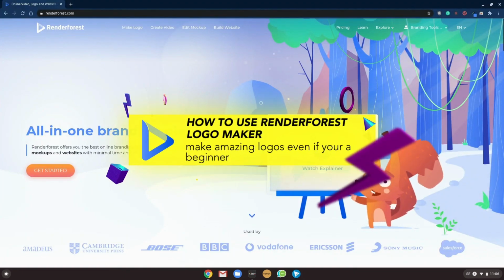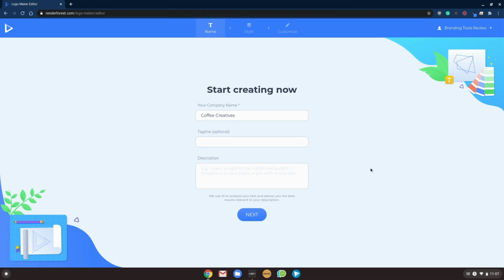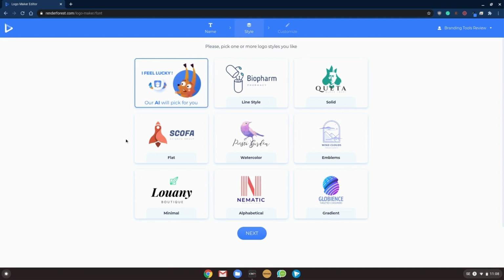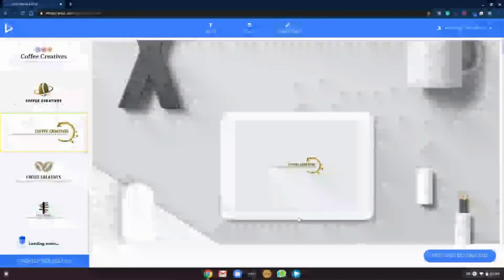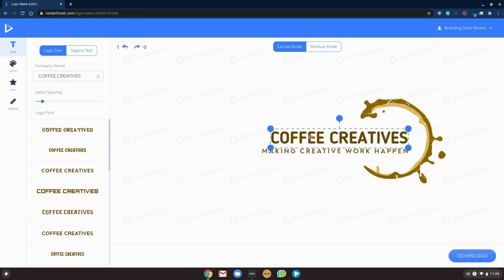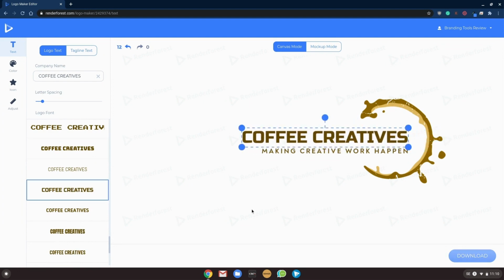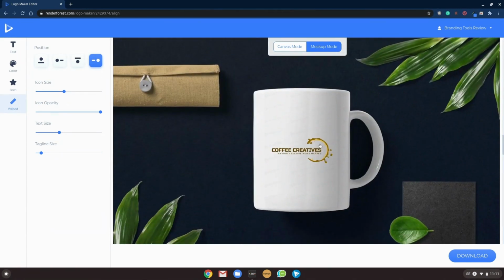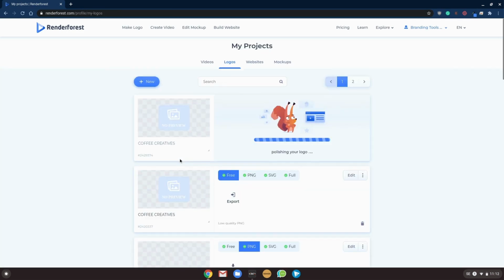How to use Renderforest logo maker to make amazing logos even if you're a beginner